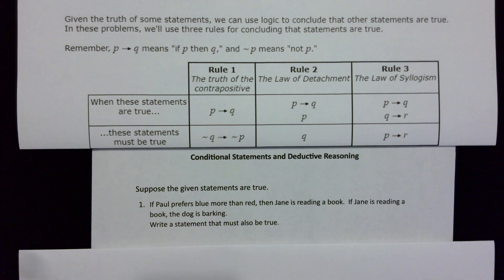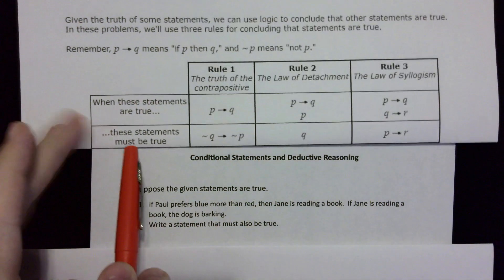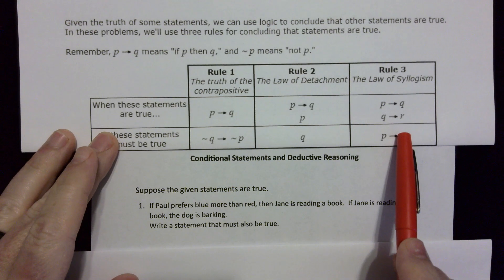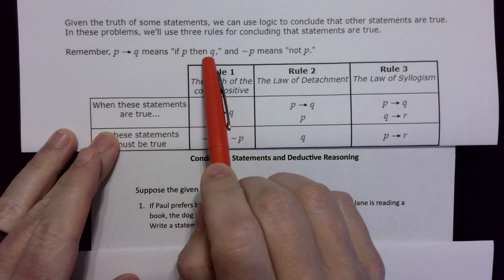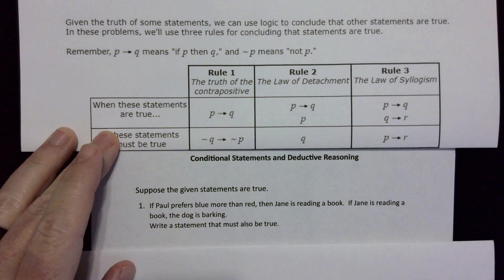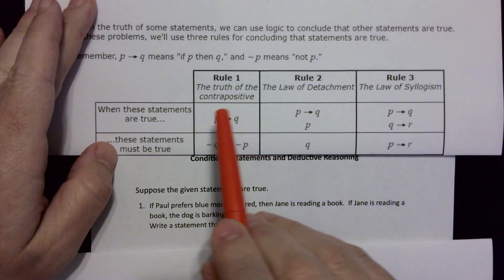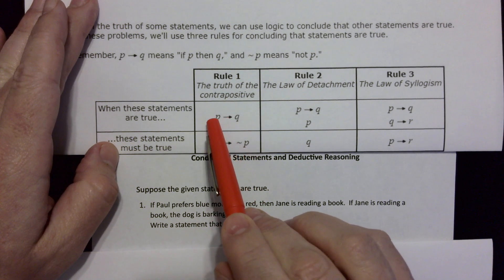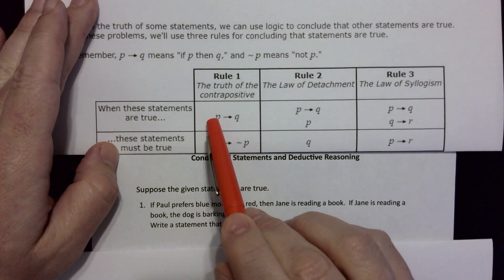Conditional Statements and Deductive Reasoning